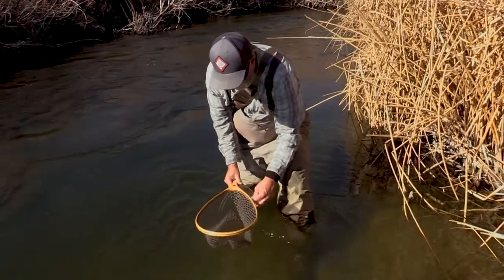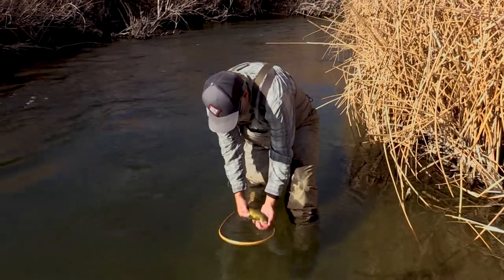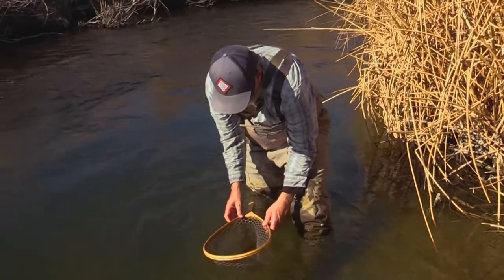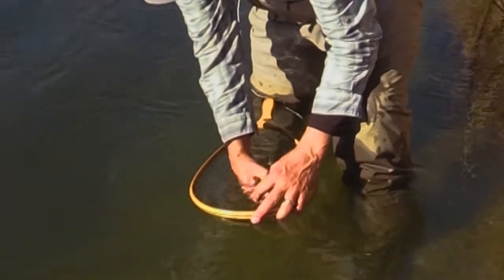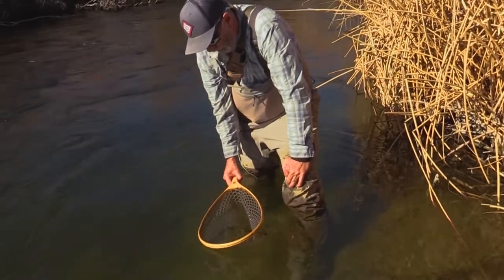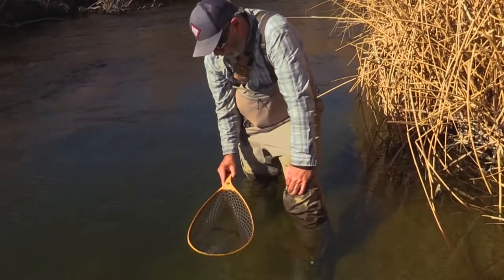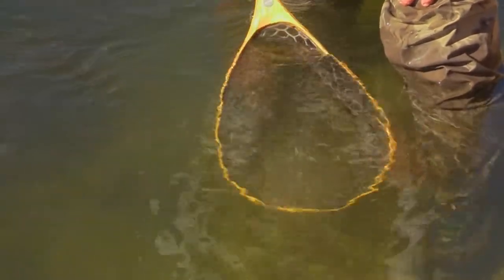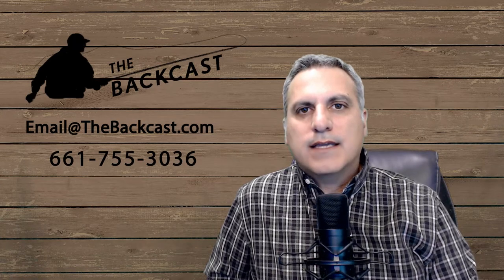The Way to Release Fish with Fly Fishing Guide Fred Rowe on the Owens River